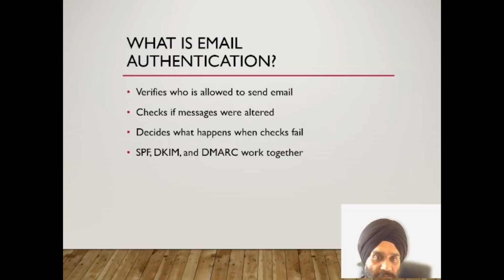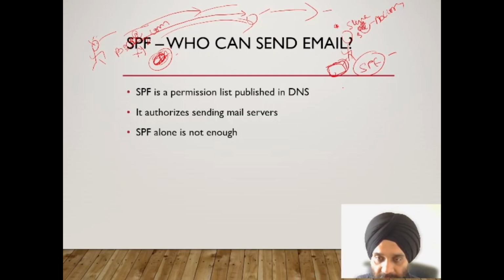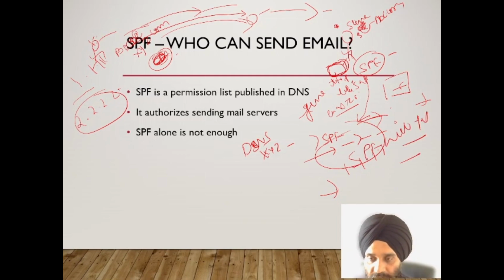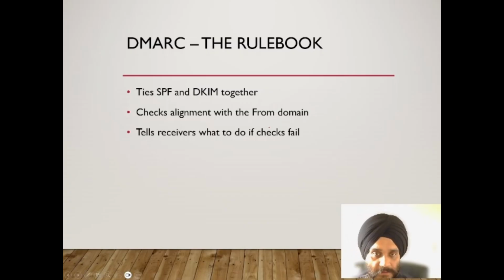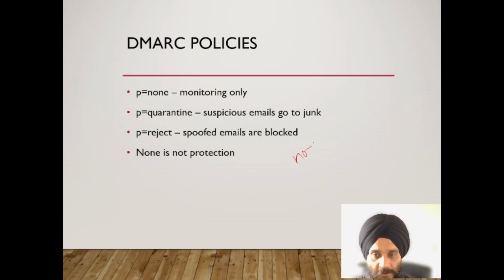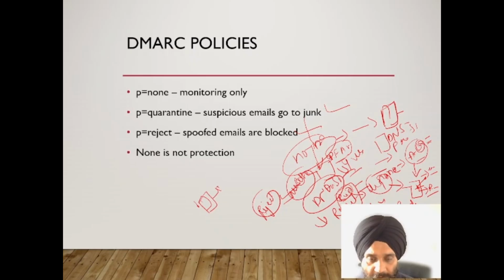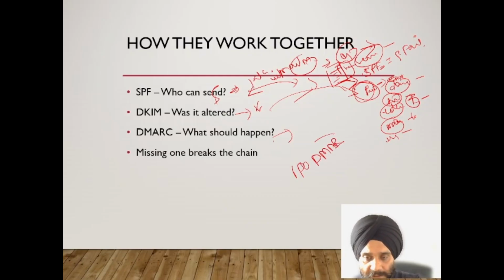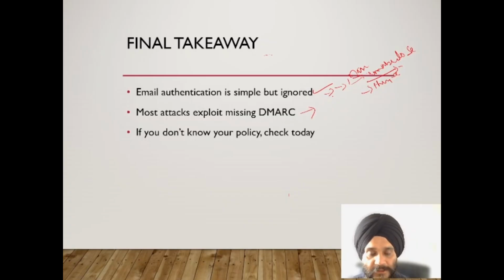Email Authentication Explained in Plain English (SPF, DKIM, DMARC)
Email authentication doesn’t have to be complicated.

In this video, I explain SPF, DKIM, and DMARC in plain English — what they do, how they work together, and why missing DMARC leaves your domain exposed to phishing and spoofing.

If you manage Microsoft 365, run an MSP, or just want to understand why email impersonation still works, this breakdown is for you.

Topics covered:

What email authentication actually means

SPF explained simply

DKIM explained simply

DMARC and why it matters most

Common mistakes that leave domains exposed